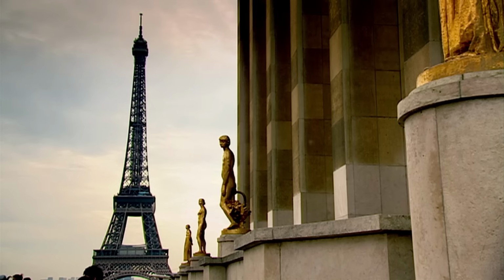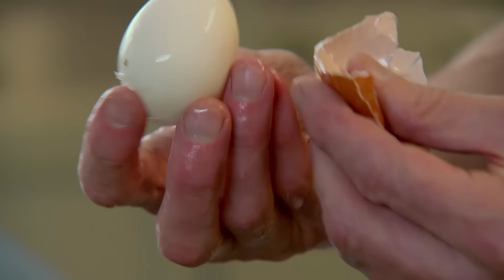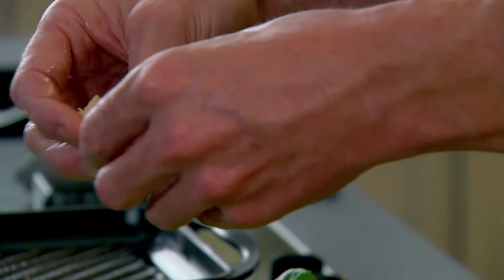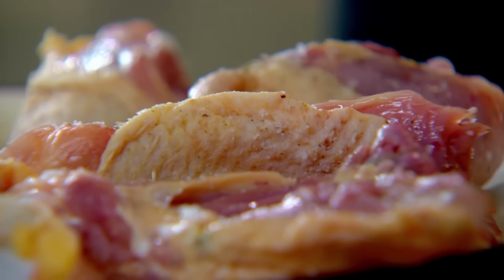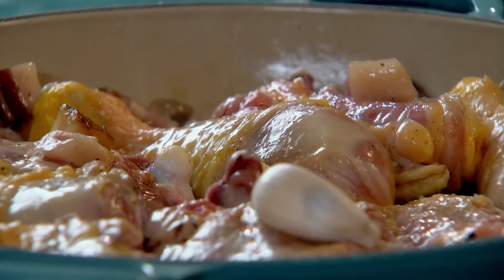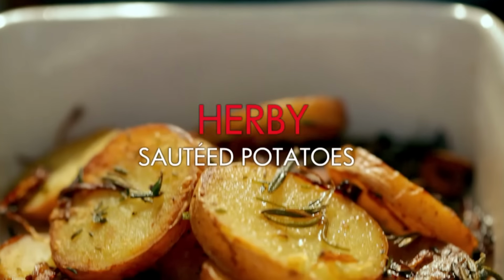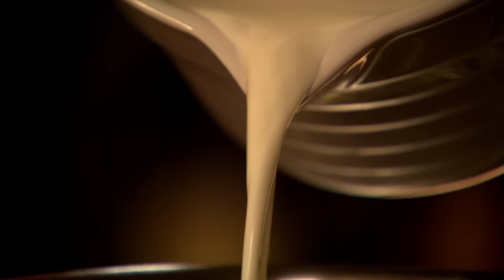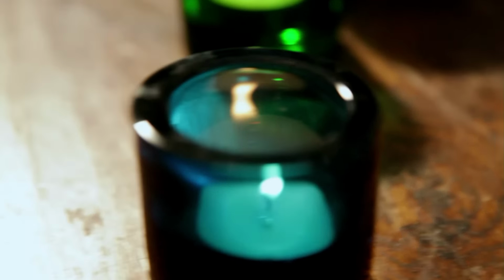Gordon Ramsay's French Inspired Recipes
Here's a few French-inspired recipes for you to try!